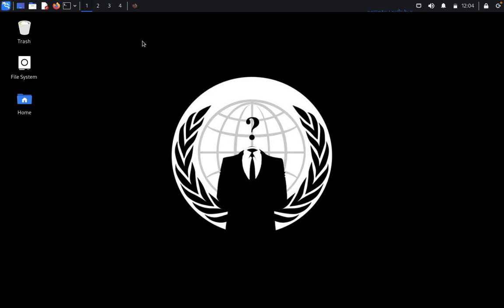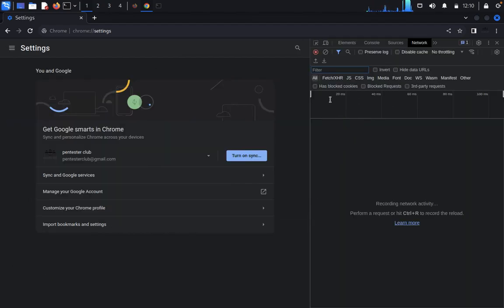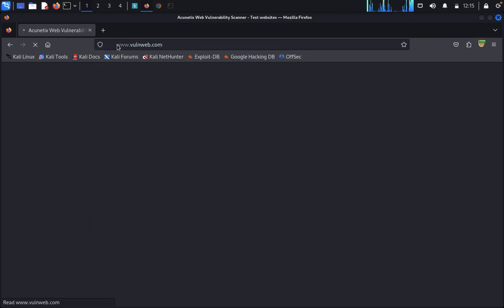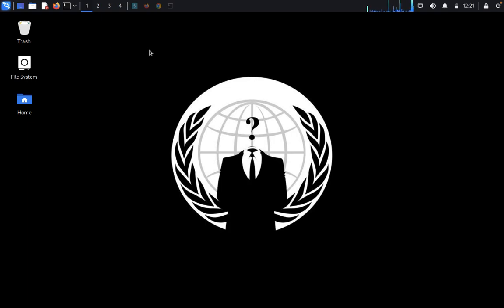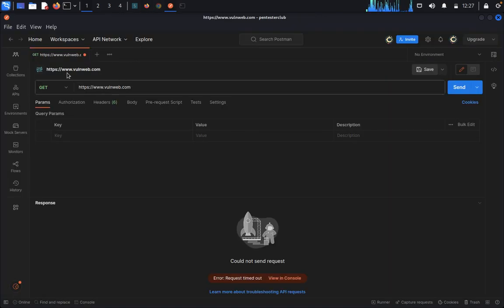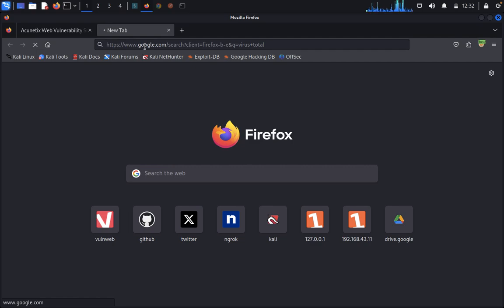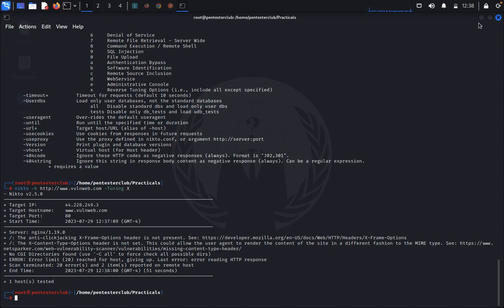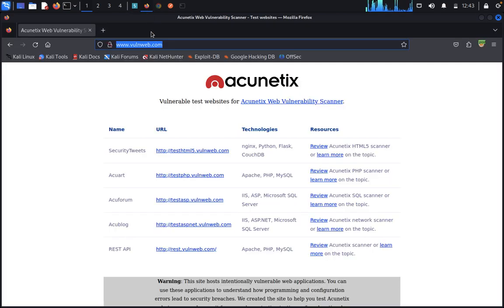Building Powerful API Hacking Labs in Kali Linux: Step-by-Step Guide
In this step-by-step guide, we will show you how to set up powerful API hacking labs using Kali Linux. Our comprehensive tutorial will equip you with the knowledge and skills needed to create your own secure testing environment for practicing API hacking techniques.

🔹 Learn the fundamentals of setting up an API hacking lab in Kali Linux
🔹 Discover essential tools and components required for a successful setup
🔹 Follow detailed instructions on configuring your Kali Linux environment
🔹 Understand the importance of creating a secure testing environment
🔹 Explore tips and tricks for optimizing your API hacking labs for better performance and efficiency

With the increasing significance of API security, it is crucial for ethical hackers and cybersecurity enthusiasts to gain hands-on experience in this domain. By following our step-by-step tutorial, you'll have the opportunity to master the art of hacking APIs ethically and legally. Start building your powerful API hacking labs in Kali Linux today!

Don't miss out on this valuable opportunity to enhance your cybersecurity skills.

🎦 Watch now and acquire the skills needed to build robust API hacking labs in Kali Linux